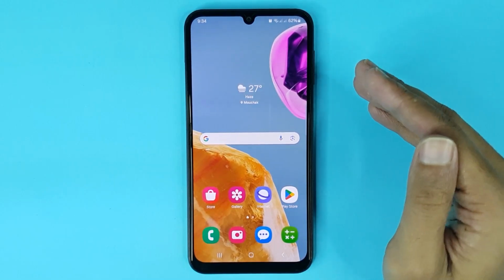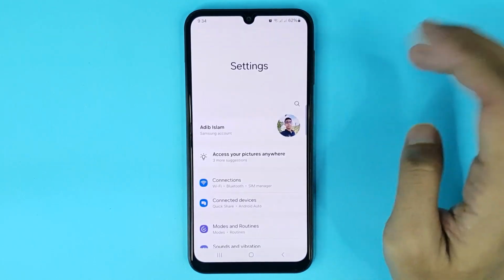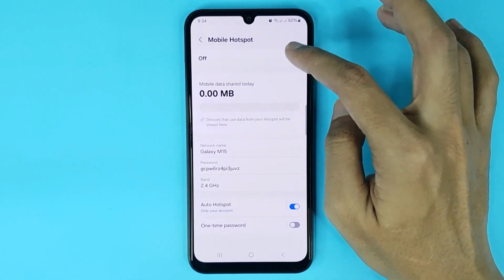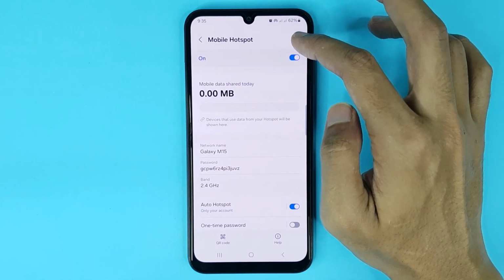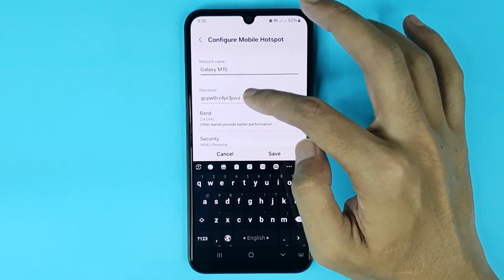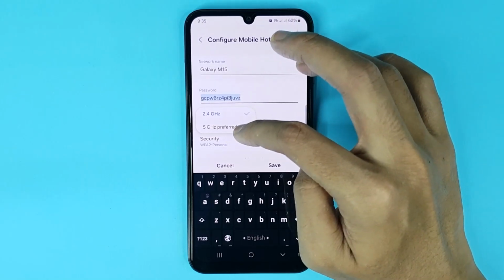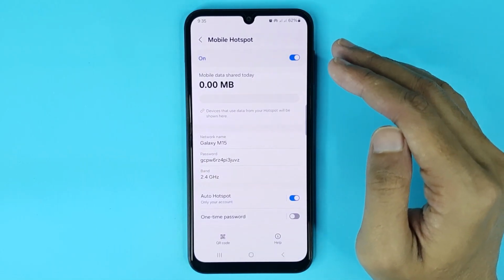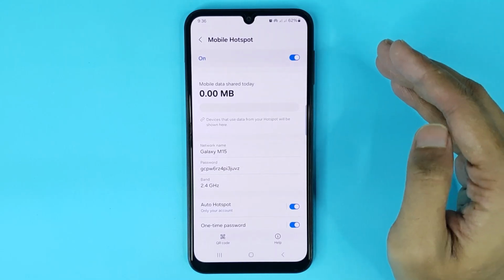How to Use Mobile Hotspot in Samsung M15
A quick guide to setup and use mobile hotspot in your Samsung Galaxy M15 phone.